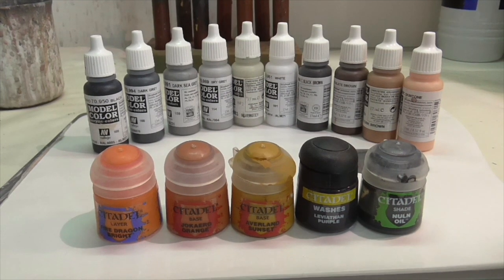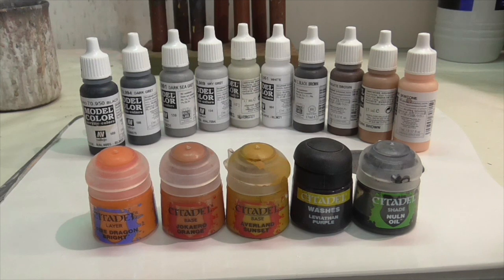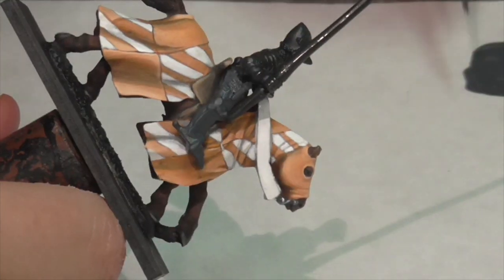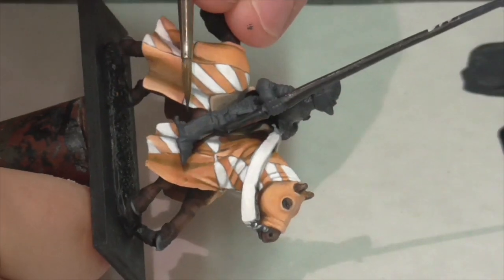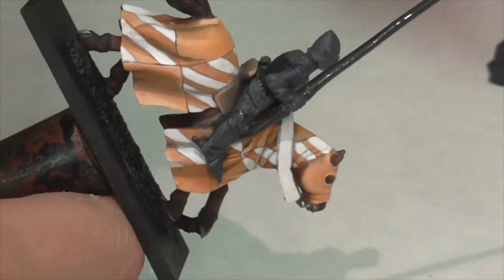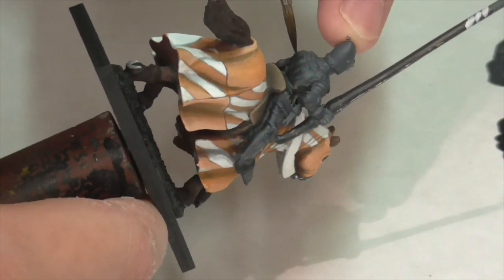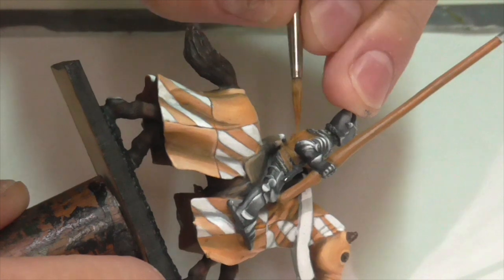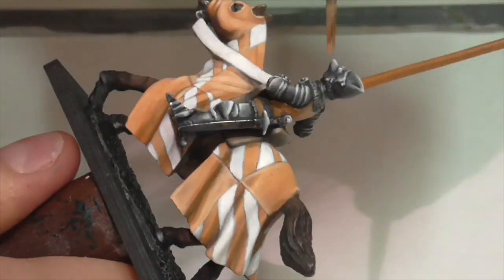Full tilt - Part II: Painting a Hundred Years War mounted knight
In the second part of this tutorial, I focus on painting the knight, which includes his armour, surcoat and weapons. I discuss NMM (non-metallic metal) techniques for dealing with the armour, choosing a darker grey/black style of armour which should be more achievable for those just starting out.